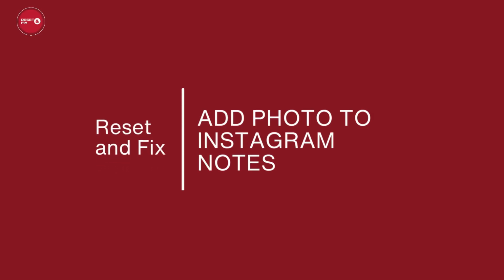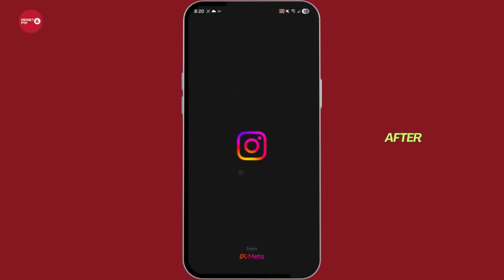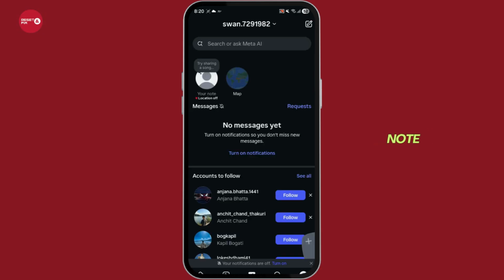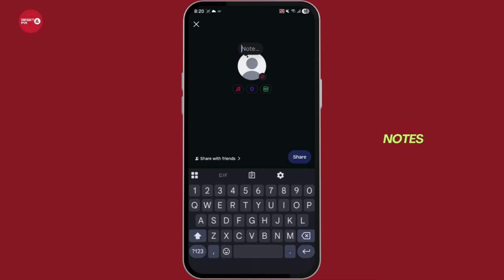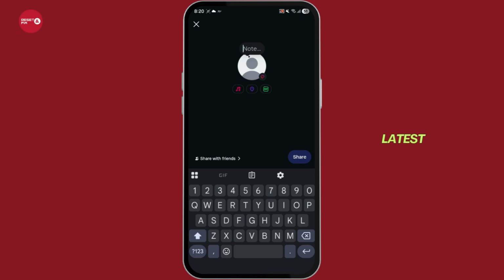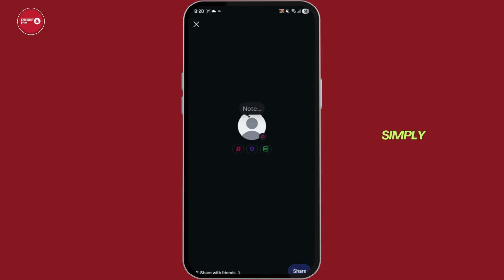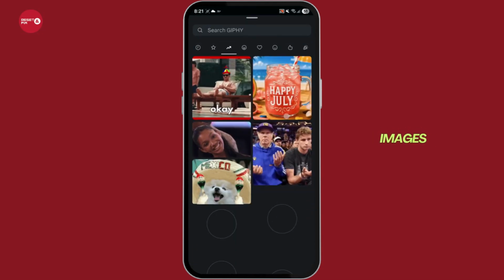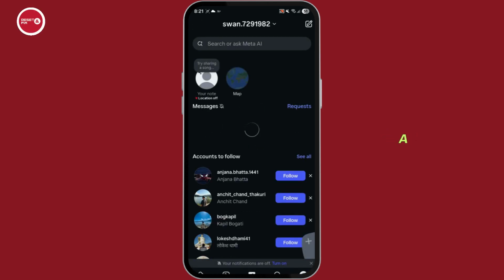How to Add Photo to Instagram Notes 2026 | Instagram Notes Photo Feature Tutorial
Hey Guys! In This Video, I'm Gonna Show You How to Add a Photo to Instagram Notes In 2026. Learn How To Use The Latest Instagram Notes Photo Feature To Share Pictures With Your Friends Directly In Notes.

This Step-By-Step Tutorial Covers The New Instagram Notes Update, Photo Notes, Privacy Settings, And How To Customize Your Instagram Notes On Android And iPhone.

Timestamps:
00:05 - Open Instagram Messages
00:42 - Add a Photo to Instagram Notes
00:59 - Share Your Photo Note